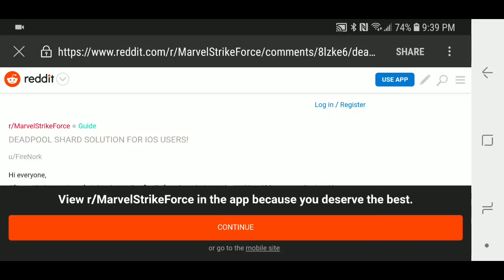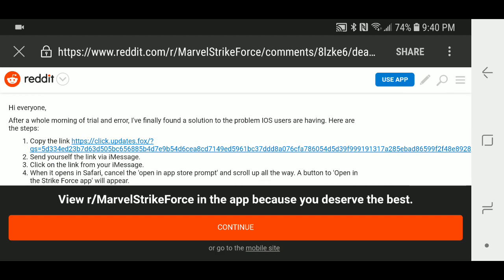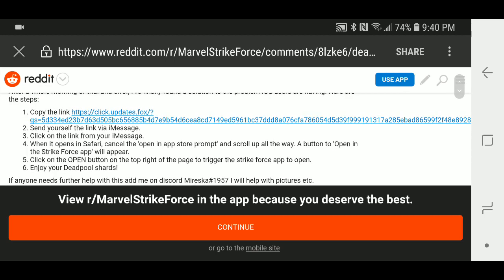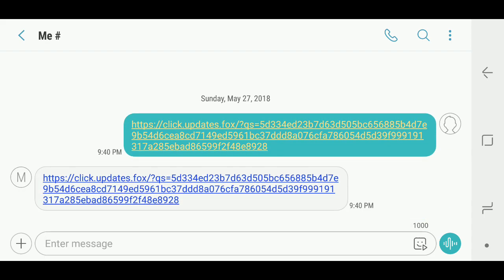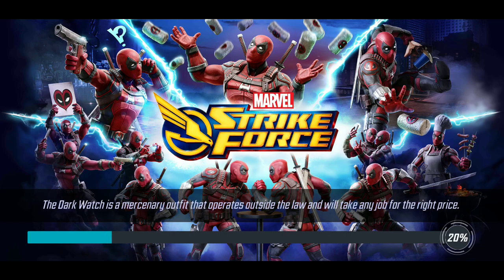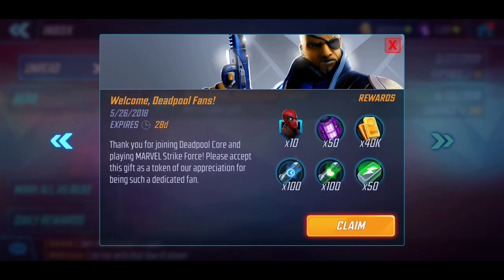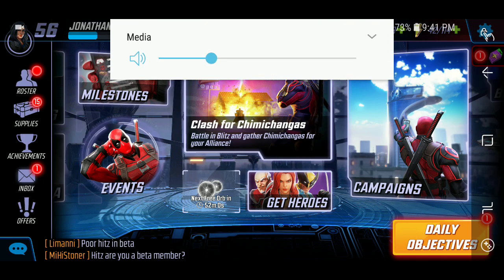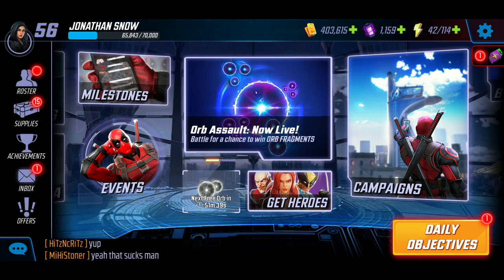FREE 10 DEADPOOL SHARDS ~ Marvel Strike Force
Here is the Link for the Reddit Post and all you have to do is message yourself that link from your device you are using and it will work 100% Thanks for watching if any questions leave a comment Thanks :D